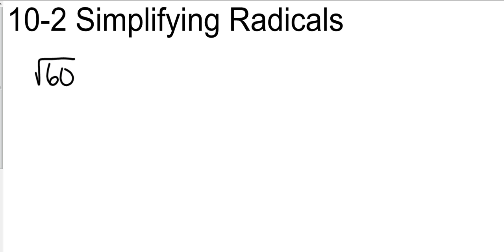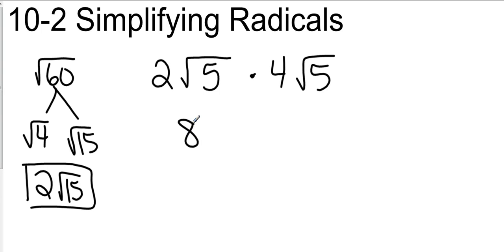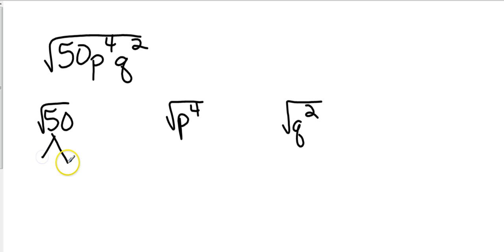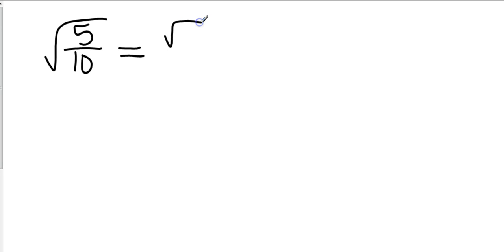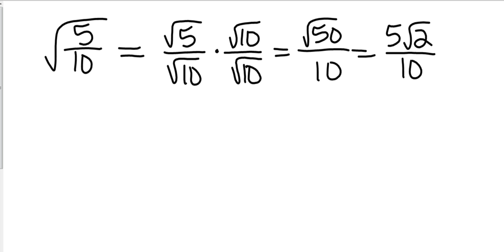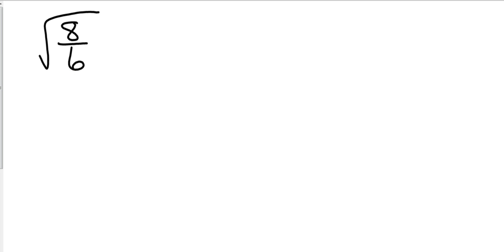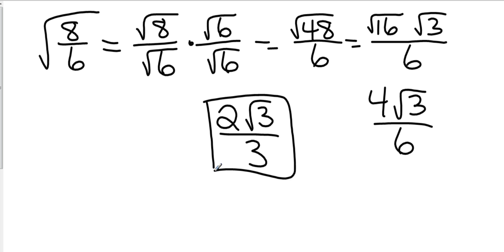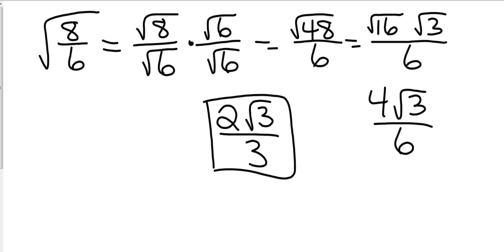Algebra I 10 2 Simplifying Radicals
Pg. 615, 1-16 ALL